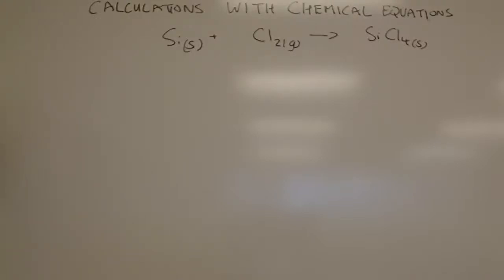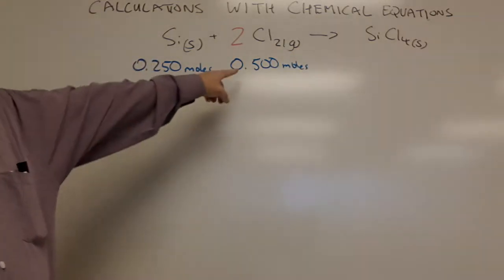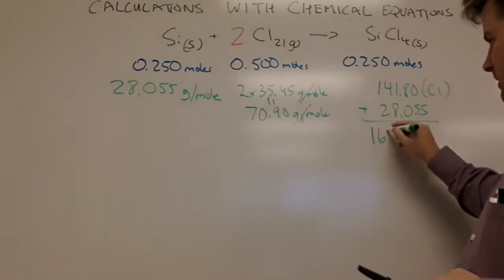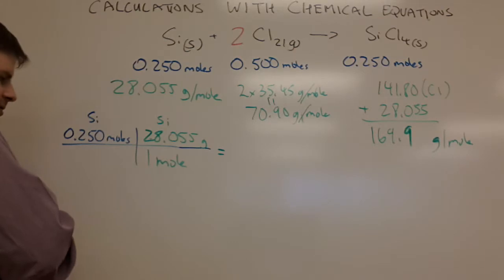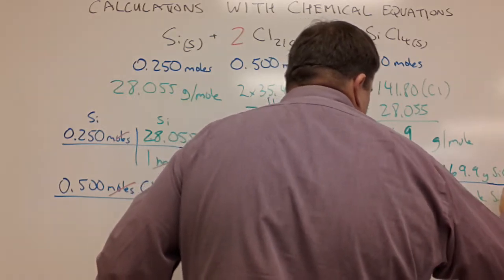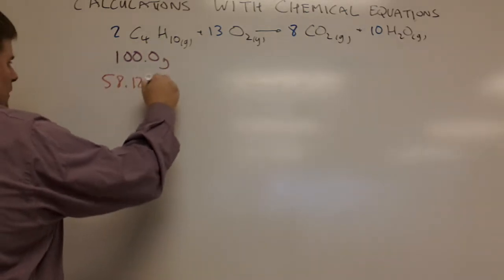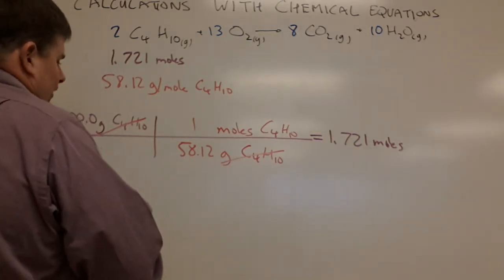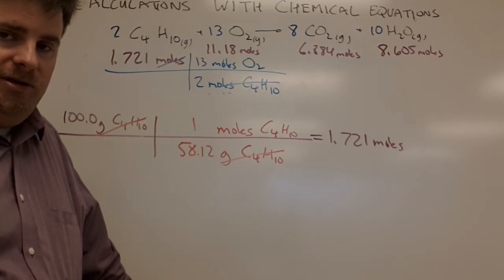Calculations with Chemical Equations